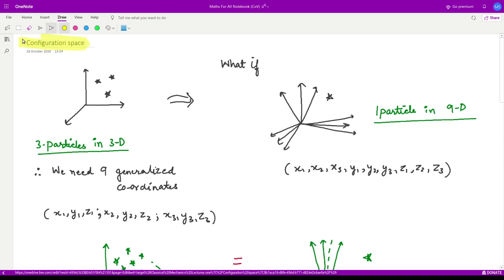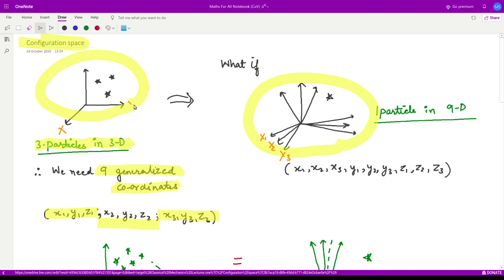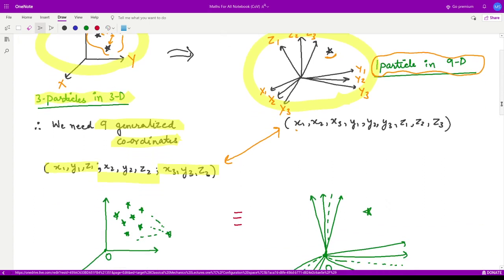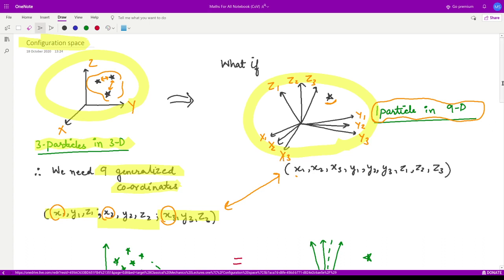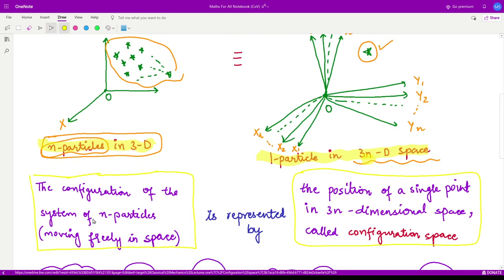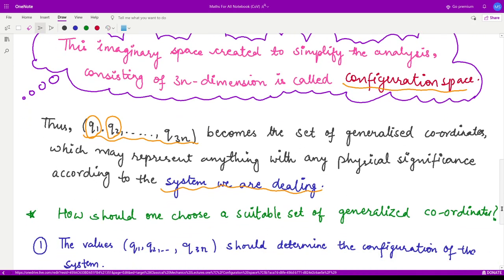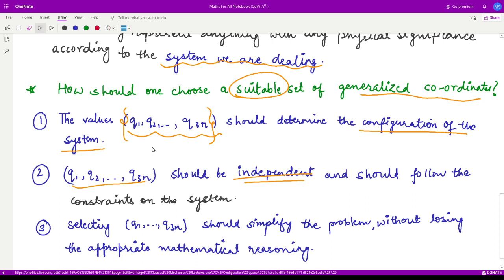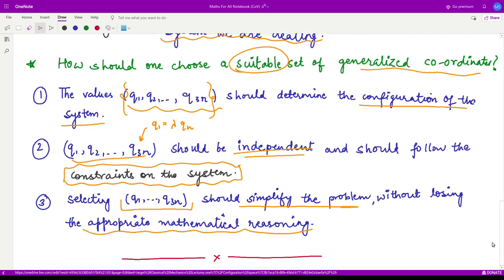#03 Classical Mechanics: Configuration space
Happy learning!